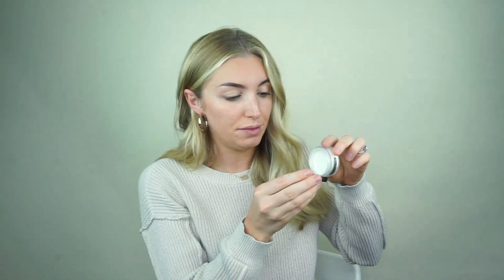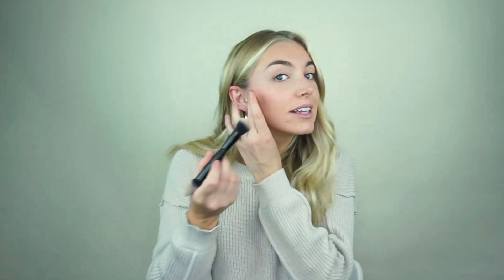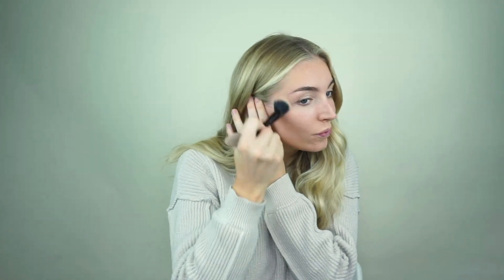Daytime Makeup Look (ft. NEW Holiday Makeup)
ISO the perfect makeup look for holiday brunch, daytime parties, or gift shopping? Look no further! Achieve this flawless daytime makeup look using our NEW holiday makeup. From stunning eyeshadow to brow perfection, we've got you covered.